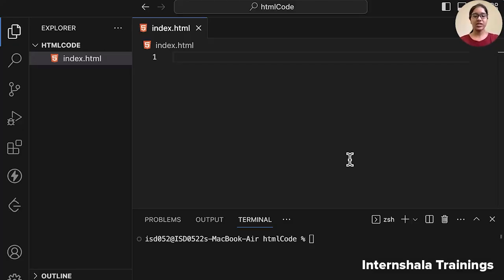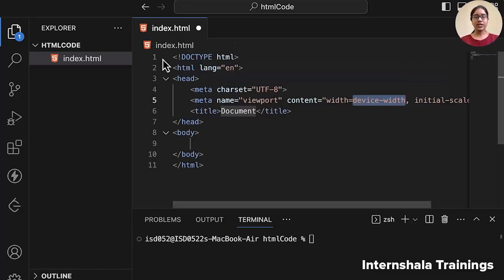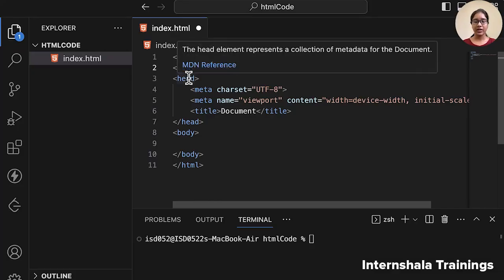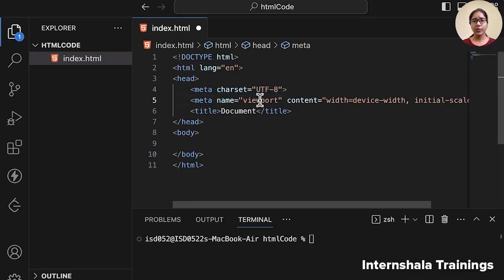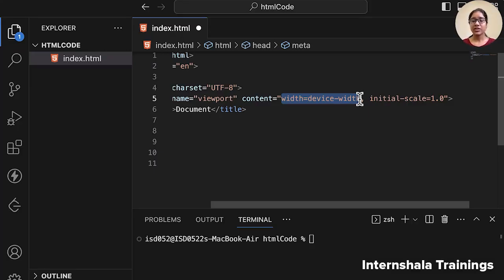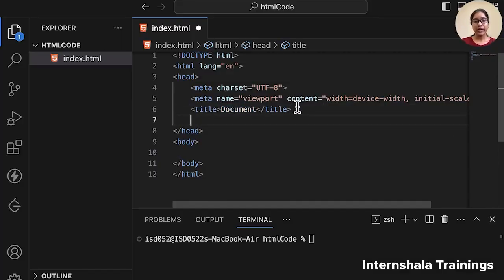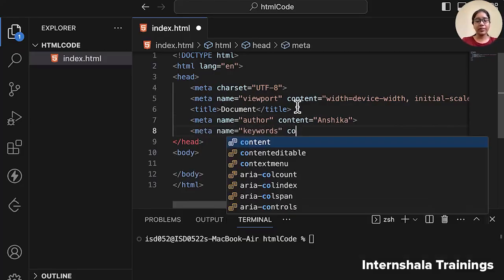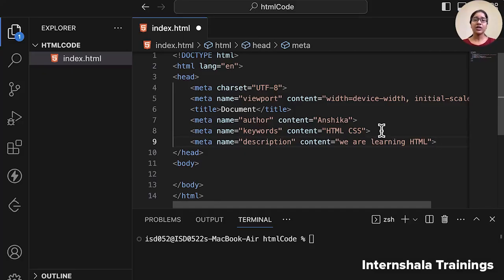Adding Metadata in HTML – Learn Title, Charset, Description Tags (2025)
🚀 In this HTML tutorial, we’ll explore the most important metadata tags: how to add a title, set the character encoding (UTF-8), and describe your page for SEO.

📌 Covers:

title tag

meta charset="UTF-8"

meta name="description"

Role in SEO and browser behavior